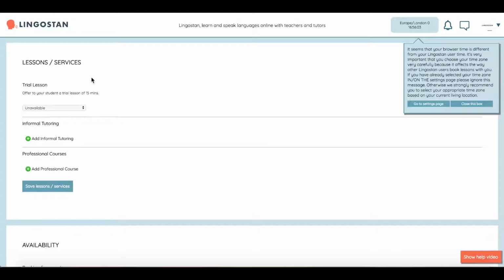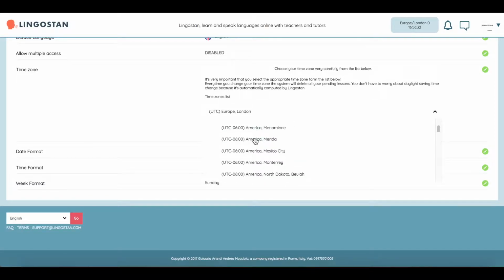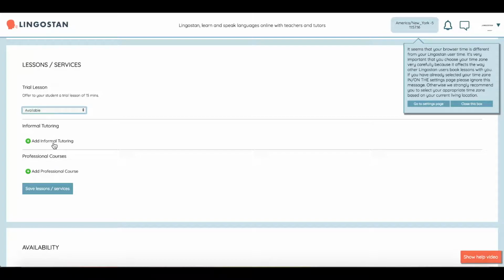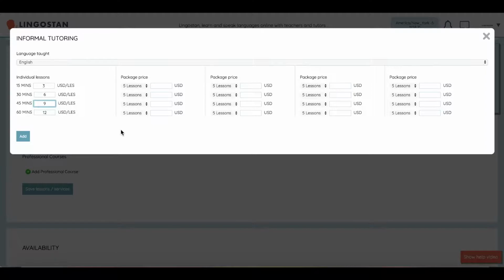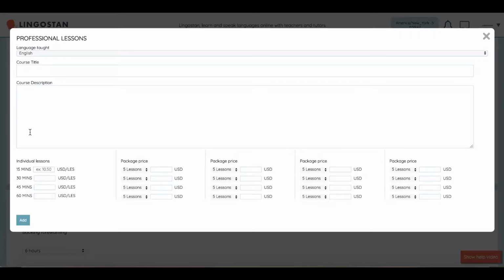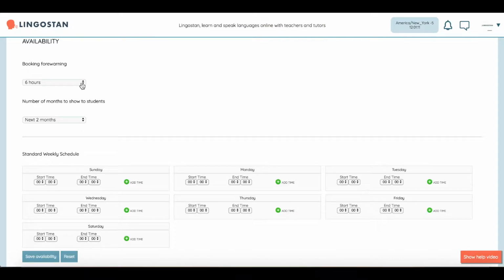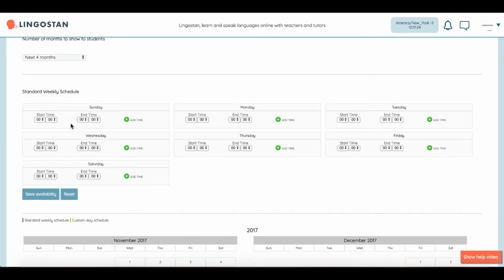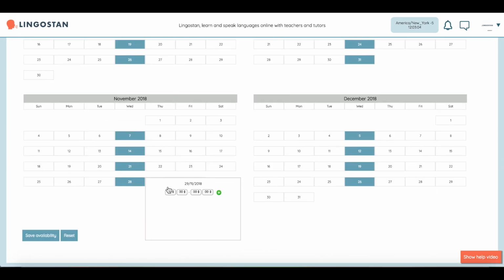Lingostan tutorial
Setting your schedule, time zone and courses on lingostan.com